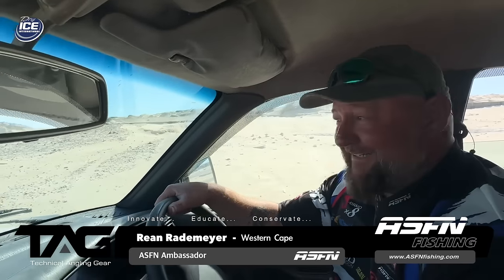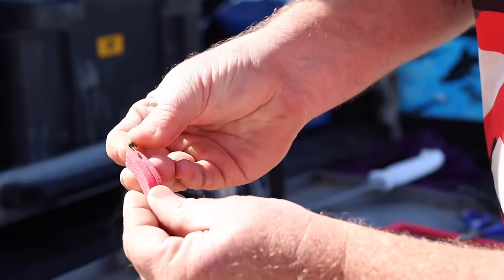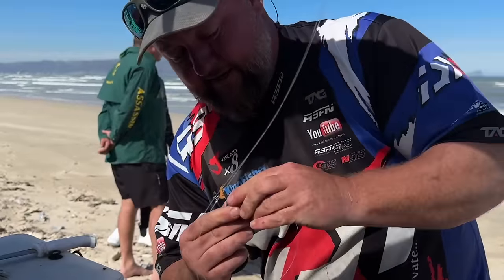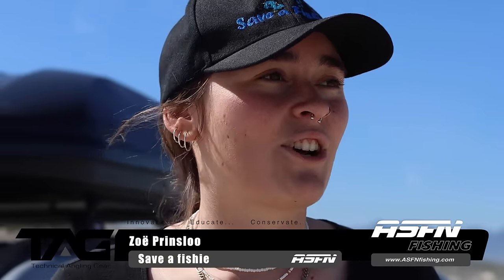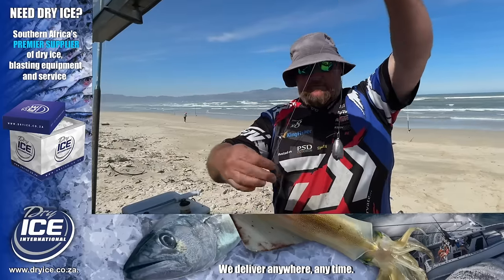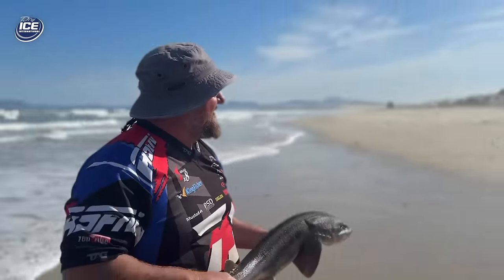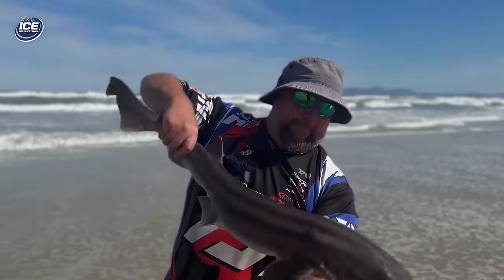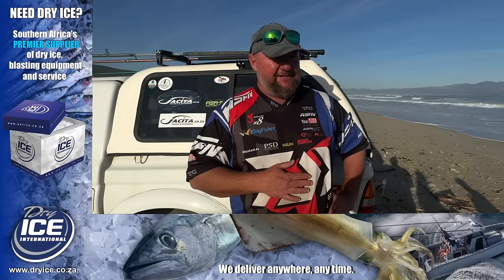Start of KOB Season!!! Targeting Kabeljou & Edibles on Sardine Bait